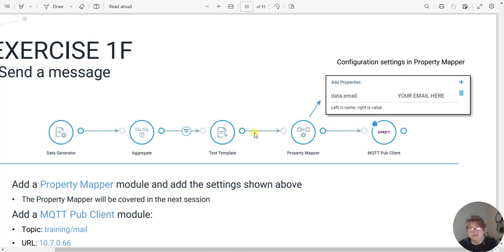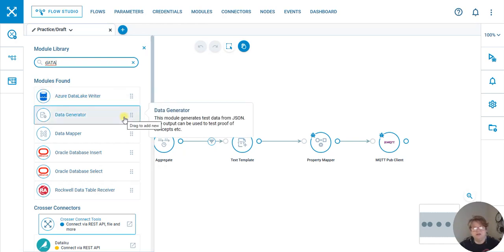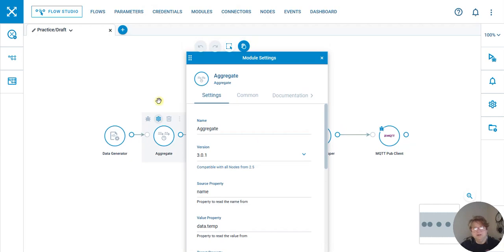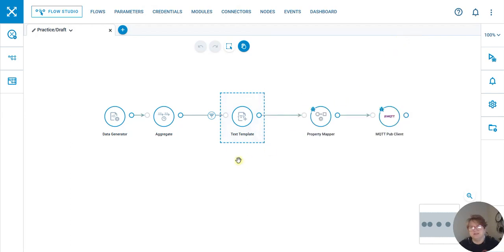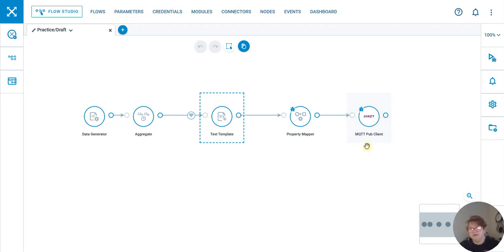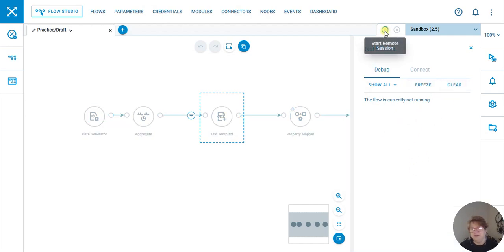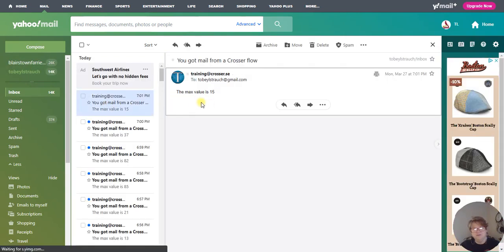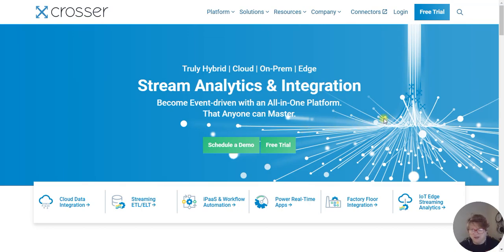emailviaCrossMQTT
Send a value to your email via MQTT.